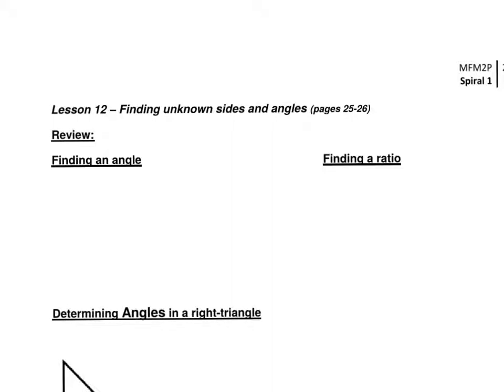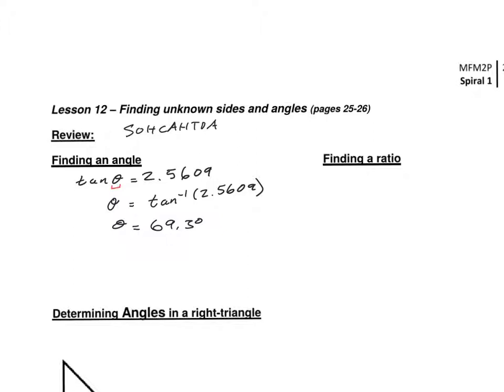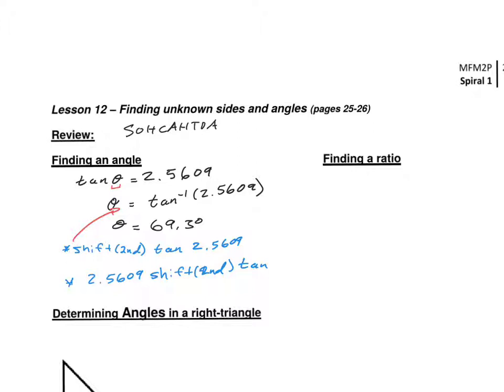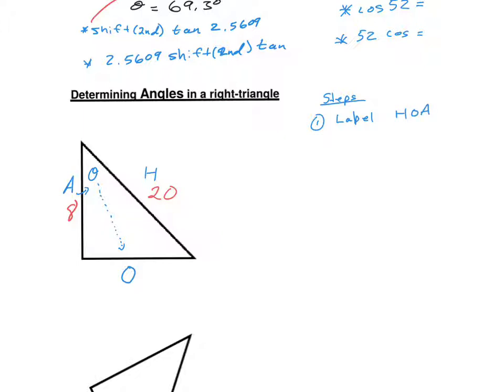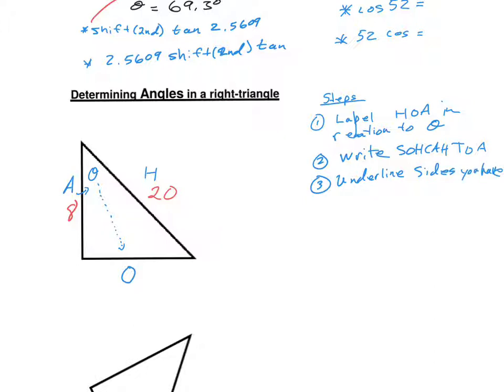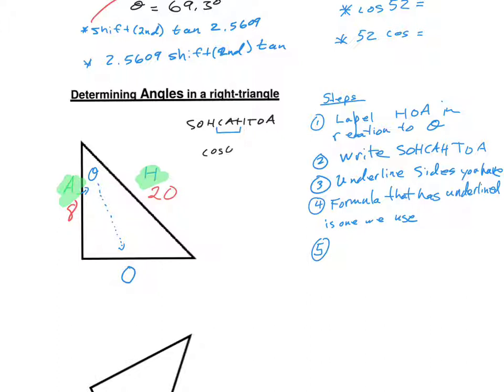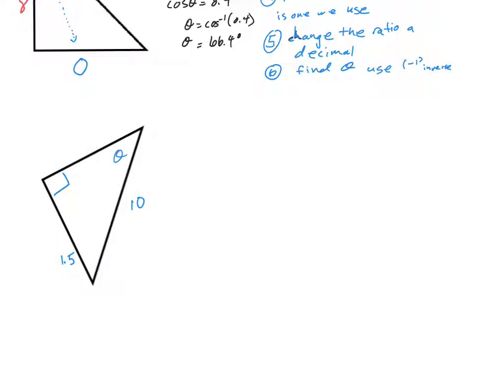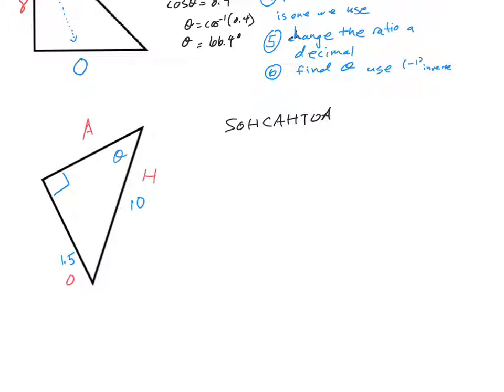MFM2 S1 D12a Finding Unknown Sides and Angles